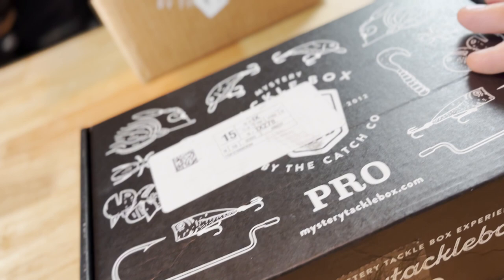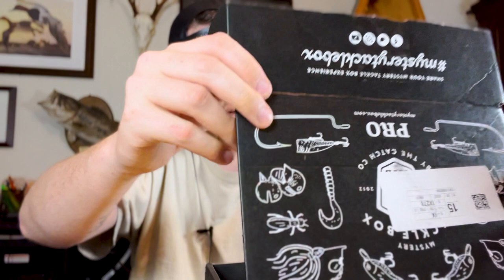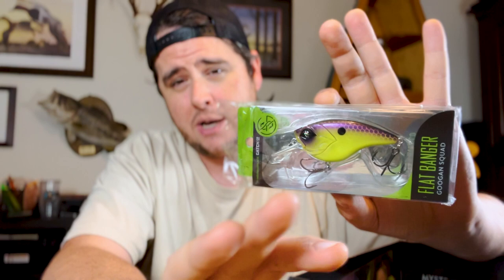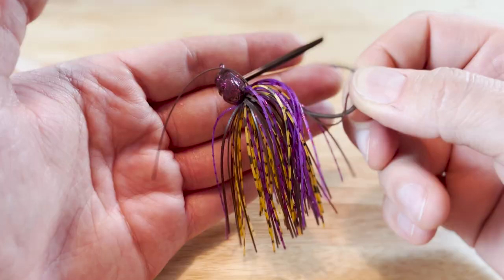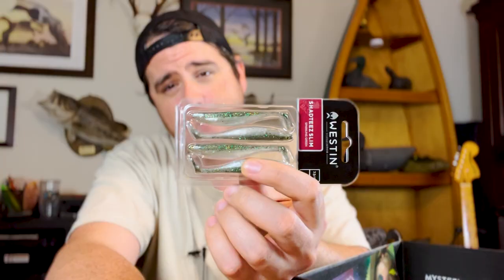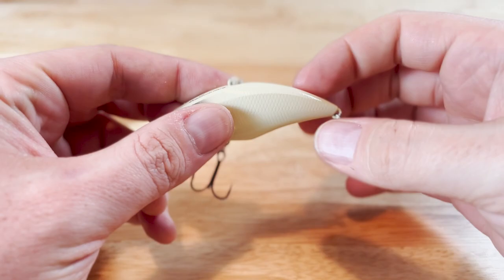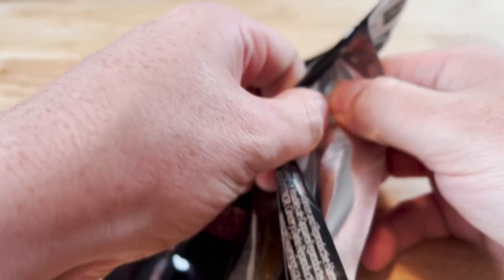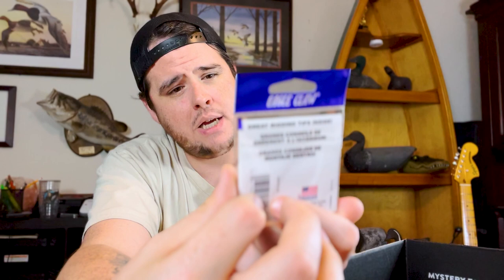Why I LOVE Mystery Tackle Box (Unboxing Pro Bass Feb 2022)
Unboxing MTB Pro Bass Box for February 2022.

**TO SAVE ON YOUR MYSTERY TACKLE BOX SUBSCRIPTION**